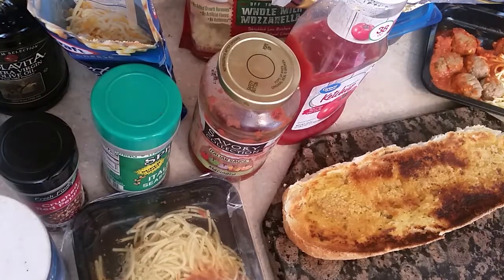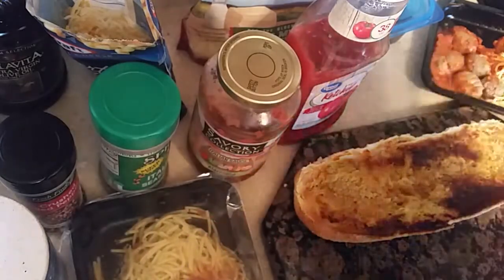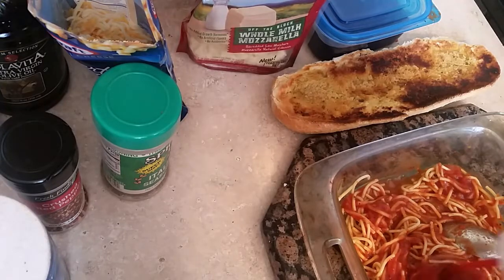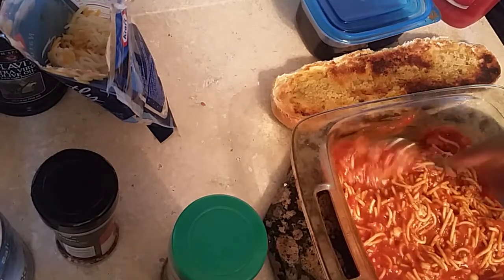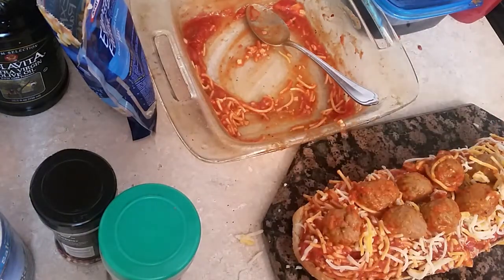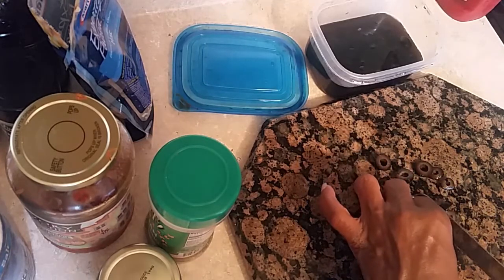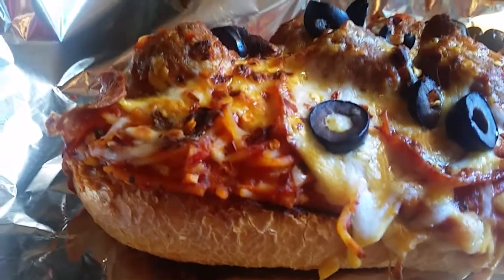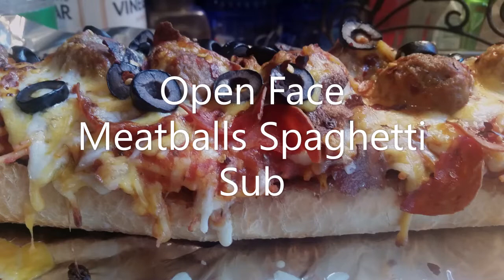Open Face Meatballs Spaghetti Sub / Soulfoodqueen Cooking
Meatballs Spaghetti Sub